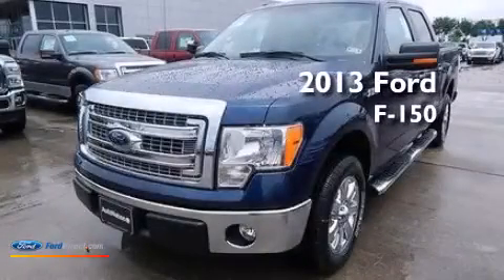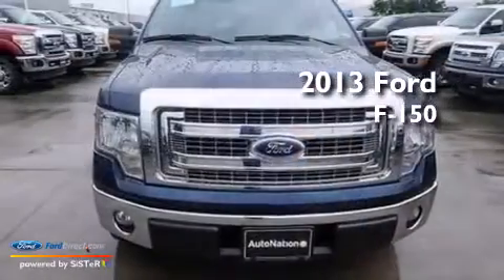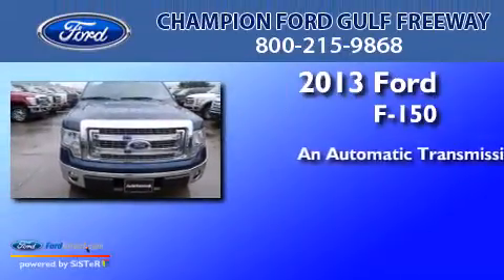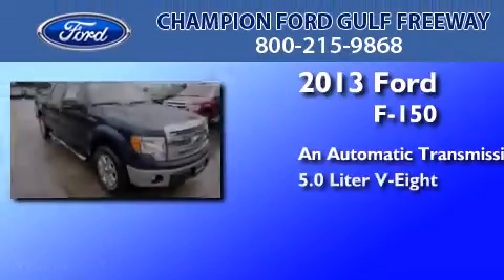2013 FORD F-150 Houston TX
We have been honored to serve the Houston TX area , we promise that your experience at our dealership will exceed your expectations ! Year : 2013 Make : FORD Model : F-150 Engine : 5.0L V8 32V MPFI DOHC Trans . : 6-SPEED AUTOMATIC Exterior : BLUE Miles : 1 Interior : STEEL GRAY Stock : DFC34043 Champion Ford Gulf Freeway Gulf Freeway Houston , TX 77034